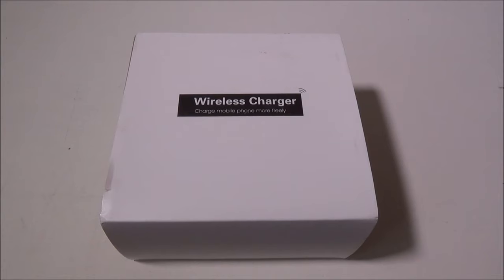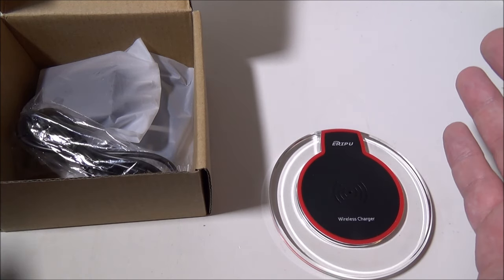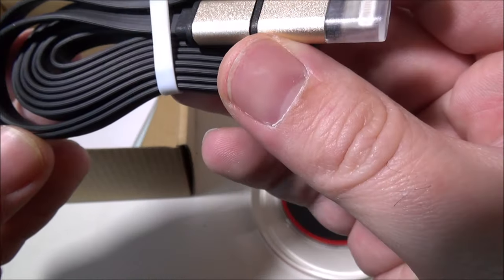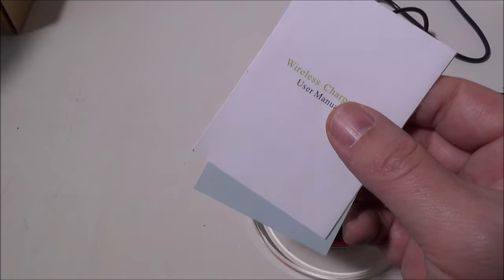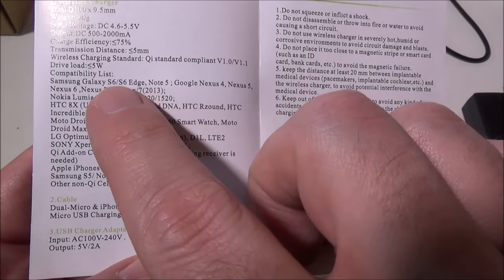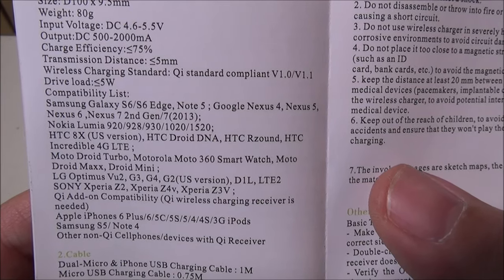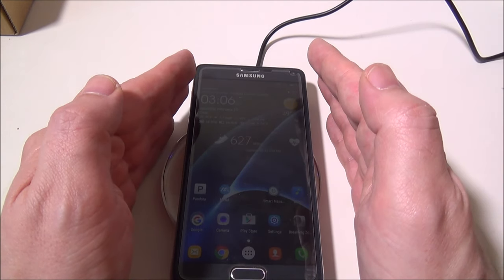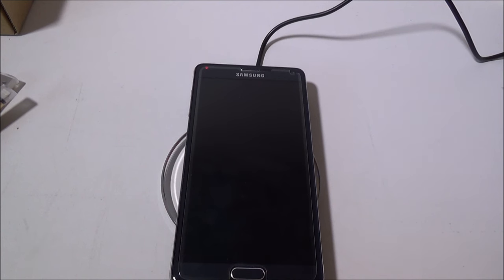Eripu Qi Wireless Charging Pad Review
Review of the Eripu Qi Wireless Charging Pad.

Features

Eripu Charger Specification
Input Voltage: 5V/2A
Output current: Output: 5V/1A
Charge Efficiency:≤75%
Transmission Distance: 5mm
Wireless Charging Standard: Qi standard compliant V1.0/V1.1
Drive load:≤5W
Wireless Charger Weight: 80g
Wireless Charger Size: D100 x 9.5mm
Compatibility List
Qi Original Supported
Samsung Galaxy S6/S6 Edge, Note 5
Google Nexus 4, Nexus 5, Nexus 6 ,Nexus 7 2nd Gen/7(2013);
Nokia Lumia 920/928/930/1020/1520;
HTC 8X (US version), HTC Droid DNA, HTC Rzound, HTC Incredible 4G LTE
Moto Droid Turbo, Motorola Moto 360 Smart Watch, Moto Droid Maxx, Droid Mini ;
SONY Xperia Z2, Xperia Z4v, Xperia Z3V
Qi Add-on Compatibility
Apple iPhones 6 Plus/6/5C/5S/5/4/4S/3G iPods
Samsung Galaxy S5/S4/S3, Galaxy Note Edge, Note 4/Note 3/Note 2
Other non-Qi Cellphones/devices with Qi Receiver
Kindly note. Take off the phone shell the effect will be much better